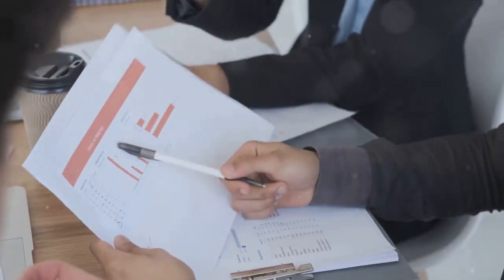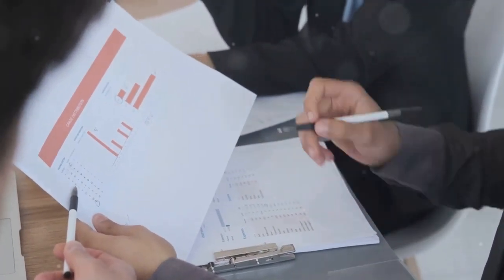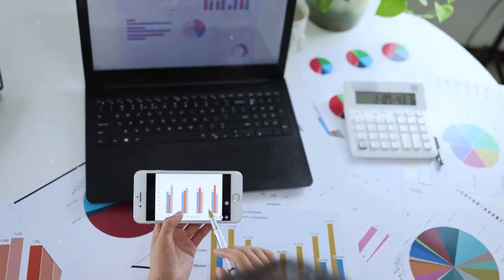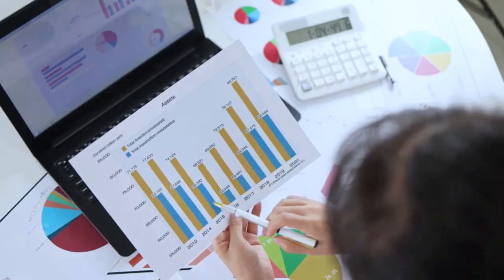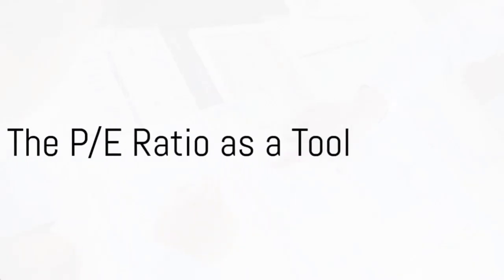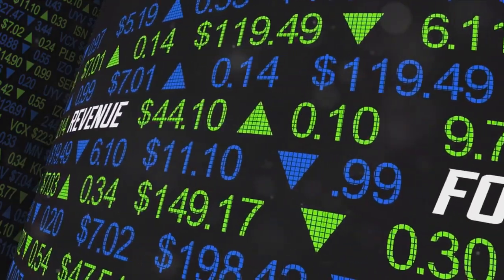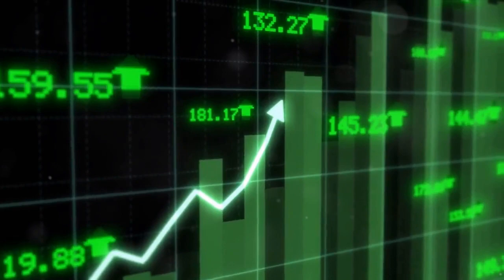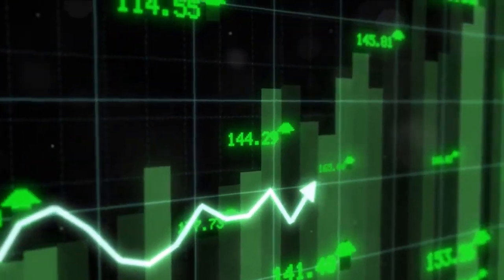Why you NEED to know Price-to-Earnings Ratio (P/E)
The Price-to-Earnings (P/E) ratio, a frequently employed financial indicator in the stock market, assesses how much a company's stock is worth in relation to its earnings per share (EPS). Investors can gain insight into how much they are paying for each dollar of earnings produced by a company using the P/E ratio.